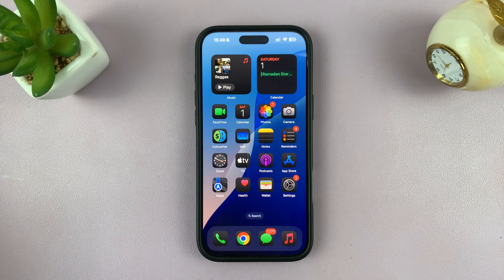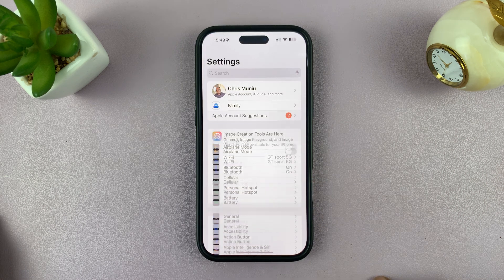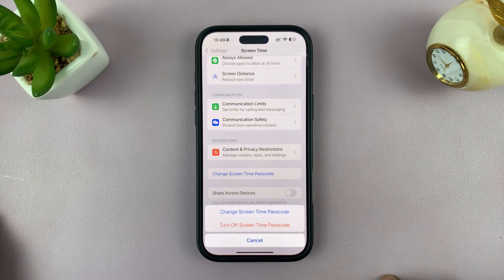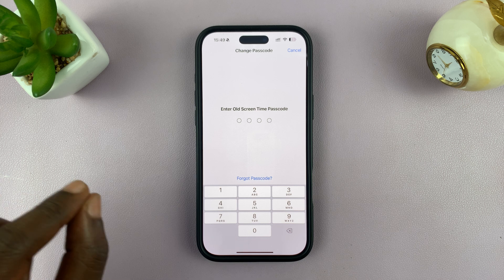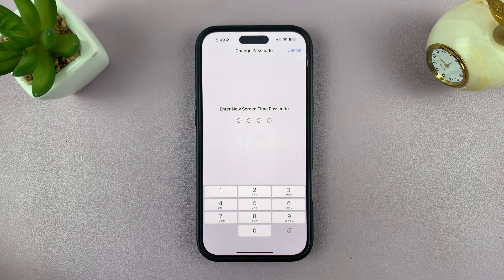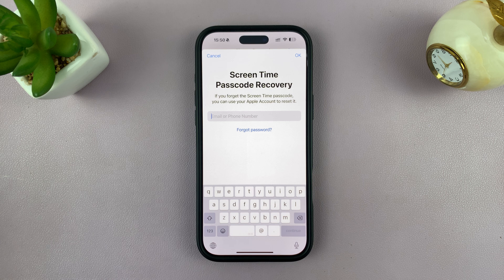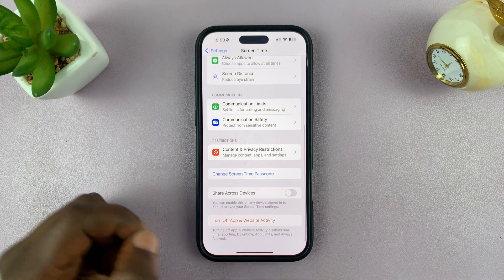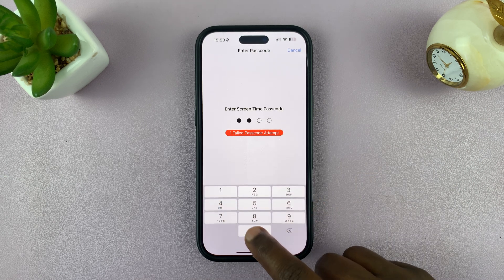How To Change Screen Time Passcode On iPhone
Learn how to change Screen Time passcode on iPhone to update your restrictions or regain control over your device’s settings.

If you need to set a new passcode, whether for privacy reasons or because you forgot the old one, knowing how to change Screen Time passcode on iPhone ensures you can manage app limits, content restrictions, & downtime settings without issues. Understanding how to change Screen Time passcode on iPhone is important, especially if you want to keep your device secure while allowing access when needed.

-Open Settings and go to Screen Time.
-Tap on Change Screen Time Passcode.
-Enter your current passcode.
-Set a new Screen Time passcode.
-Confirm the new passcode by entering it again.
-Choose to set an Apple ID for recovery or skip this step.
-Your new Screen Time passcode is now active.

Cell Phone Tripod Adapter